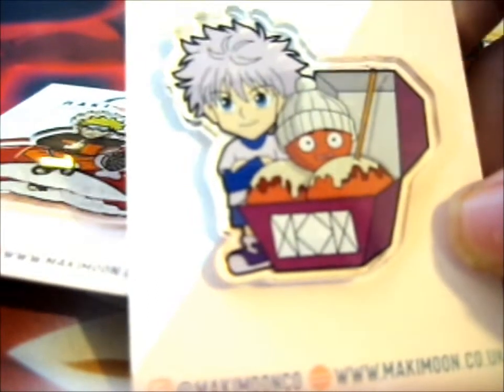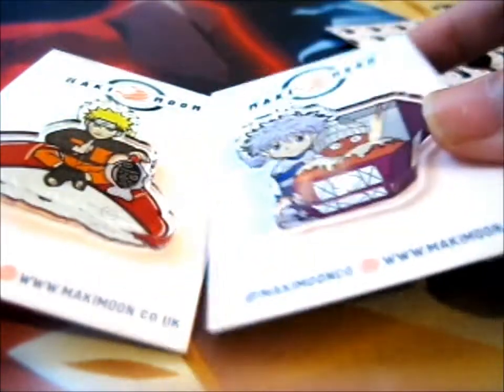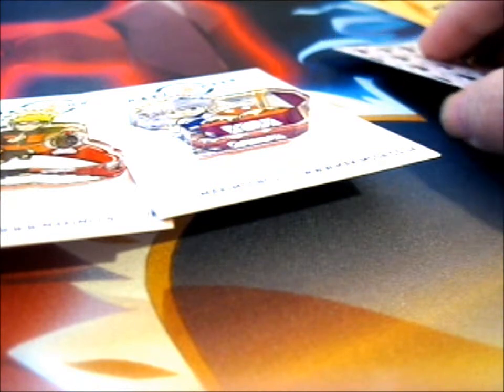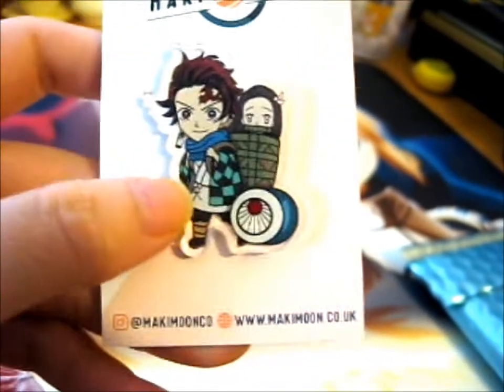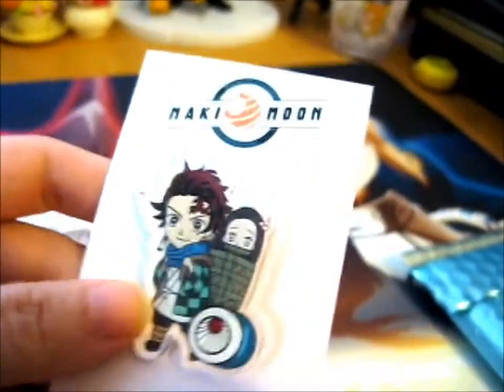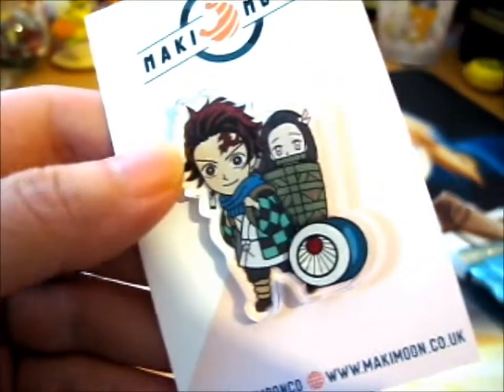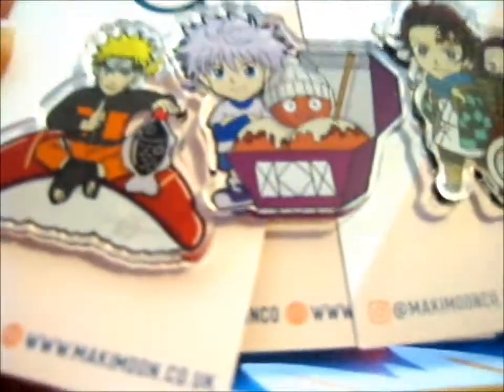Shonen Yatai Pins KS ~ JankenCreative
Opening of: Shonen Yatai Pins KS ~ JankenCreative